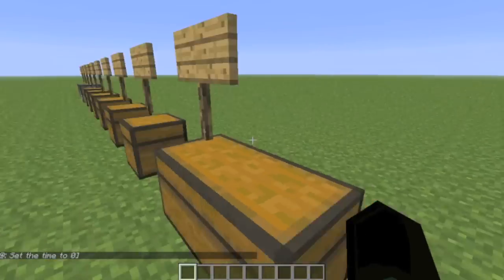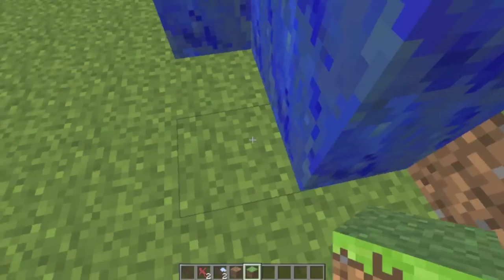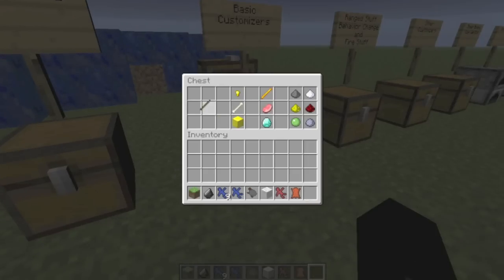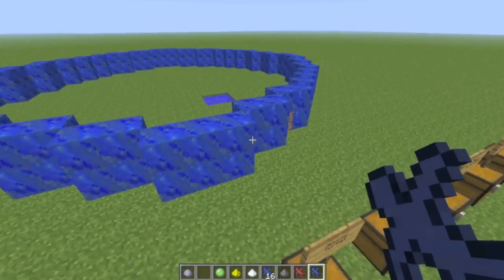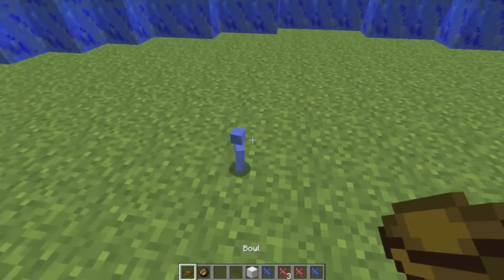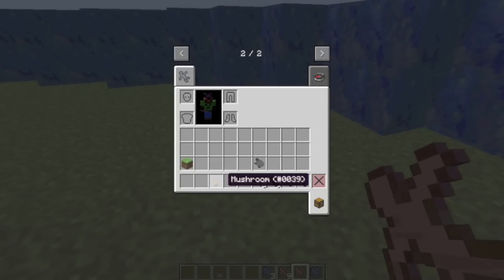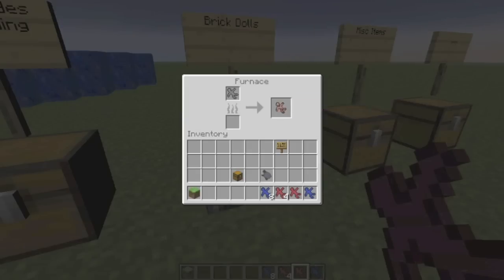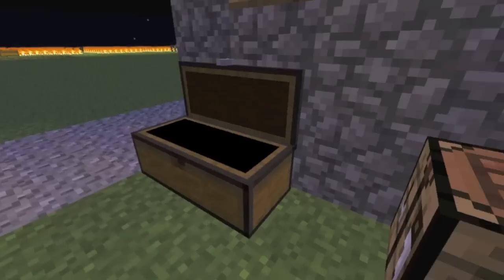Clay Soldiers Mod Review/10 Subscriber Special! (EXTRA LONG SPECIAL VIDEO!)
This is my first mod review: Clay Soldiers Mod!